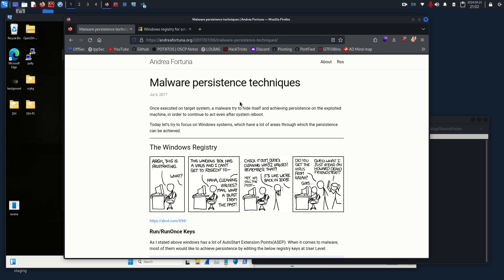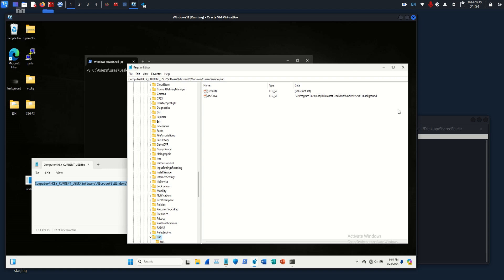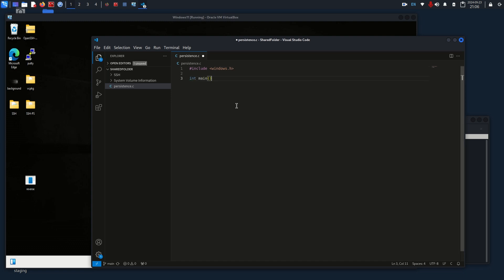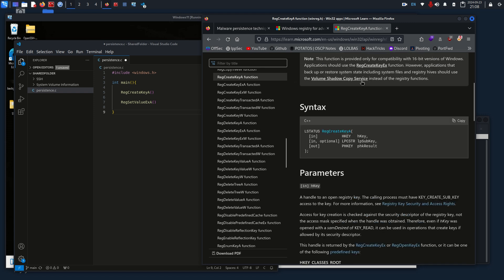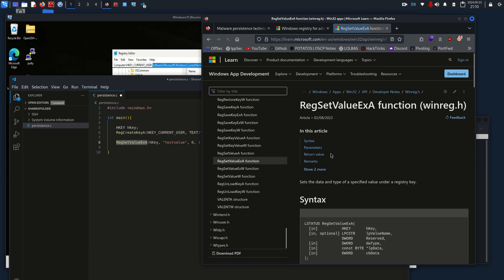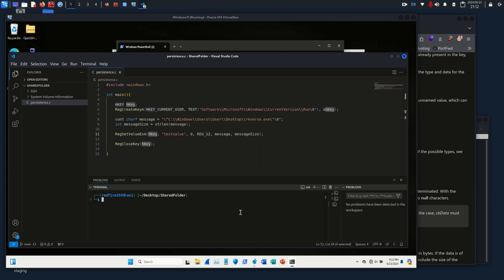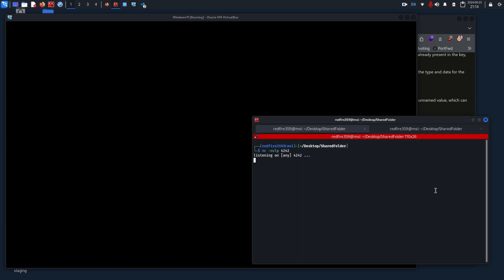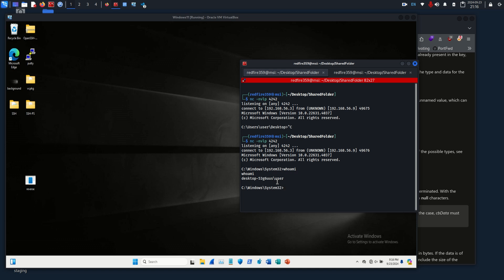Malware Persistence - Registry Keys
Today I went over how to programmatically add a registry key in C for malware persistence.

Viewers are reminded that engaging in malicious activities is against the law and can result in severe penalties. Always use your knowledge responsibly and ethically. We encourage you to use this information to enhance your skills in defending against cyber threats.

By watching this video, you agree to assume full responsibility for your actions and understand that we are not liable for any misuse of the information provided.